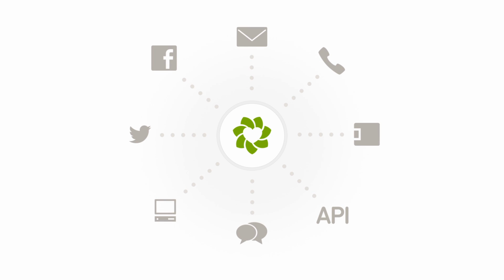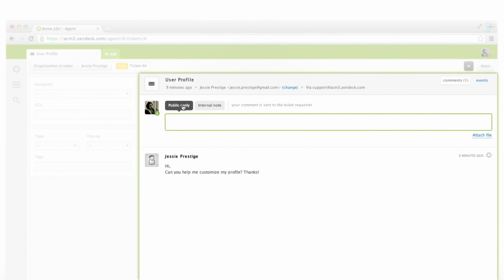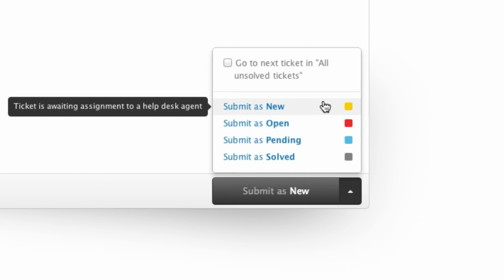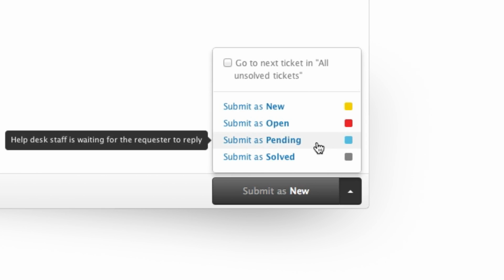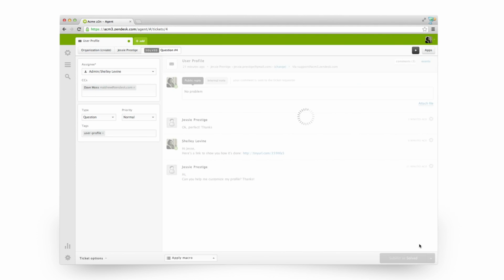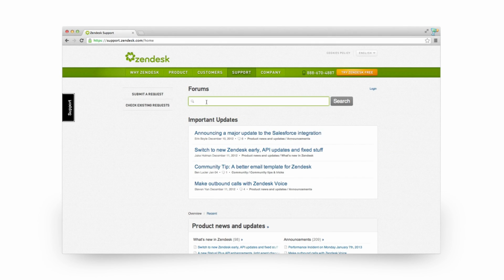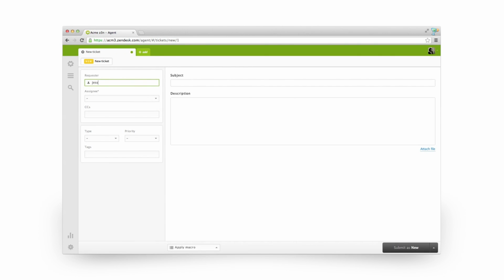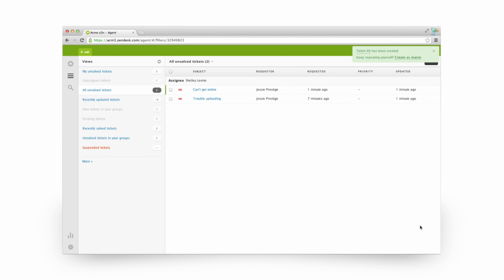Working with Tickets